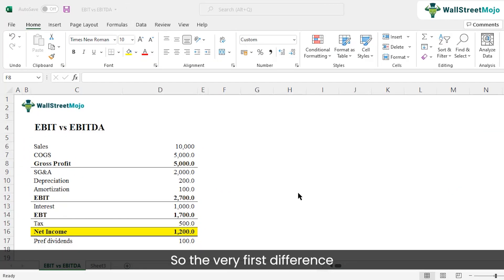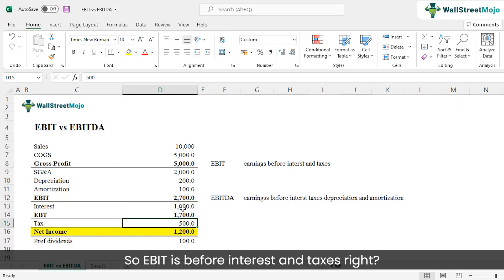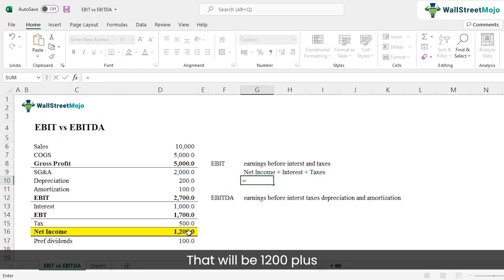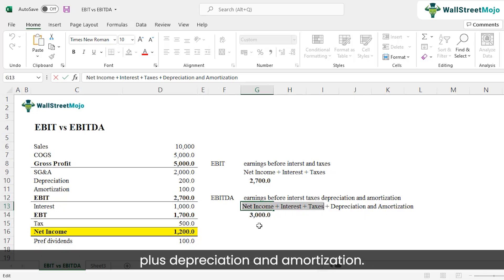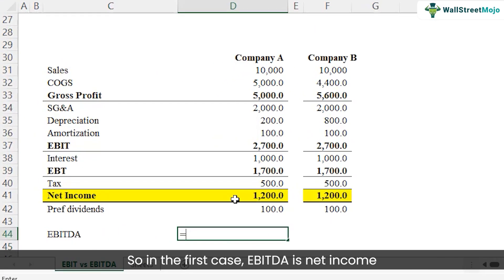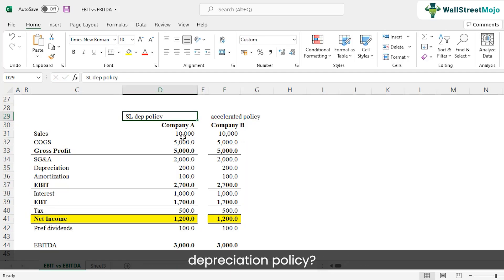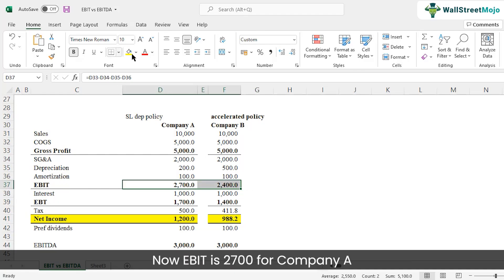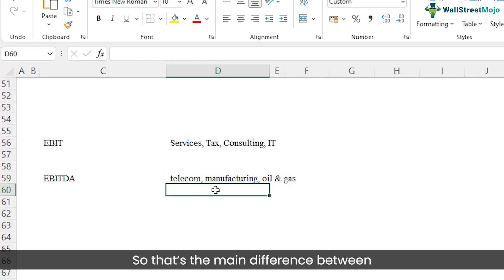EBIT vs EBITDA: A Simple Breakdown For Beginners (By Ex-JPMorgan Analyst)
In this video, we break down the key differences between EBIT and EBITDA. Learn how each metric is calculated, what it tells you about a company's financial performance, and when to use one over the other.

TIMESTAMP
00:00 - 00:28 Introduction: EBIT vs. EBITDA
00:35 - 01:00 What is EBIT and EBITDA?
01:00 - 02:31 Key Differences: Depreciation & Amortization
02:41 - 04:10 Calculating EBIT and EBITDA (Bottom-Up Approach)
04:37 - 05:51 Comparing EBIT and EBITDA for Two Companies
06:34 - 09:01 Management Manipulation of Financial Statements
09:07 - 09:56 Which Metric to Use for Different Sectors?

Interested to learn more? Refer to this free resource -